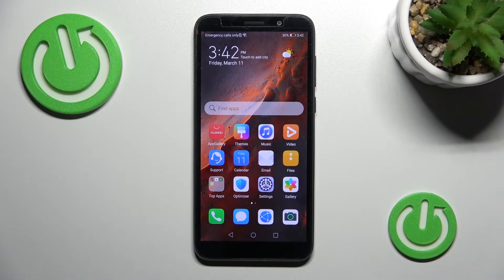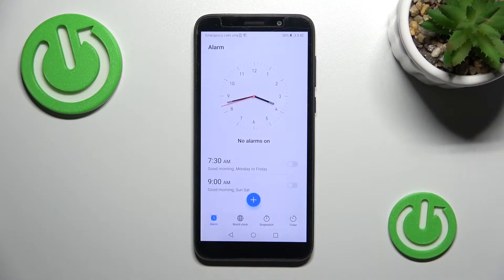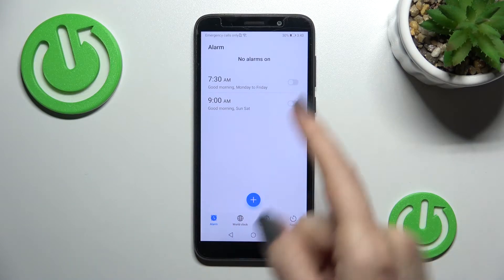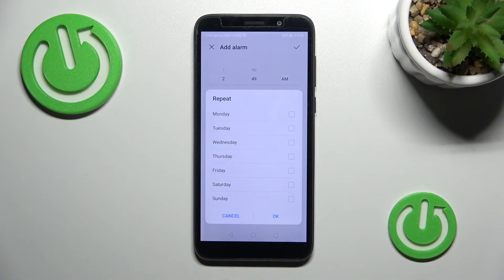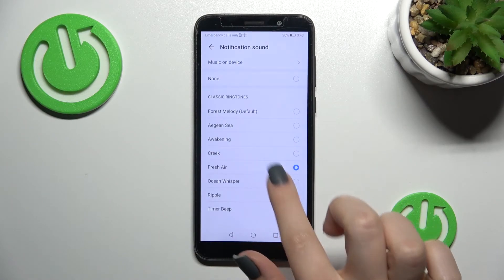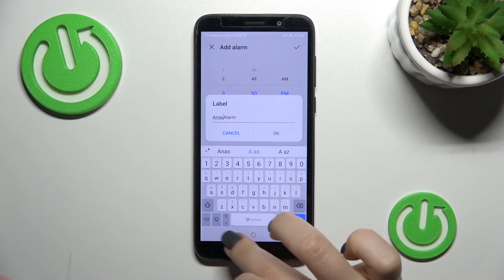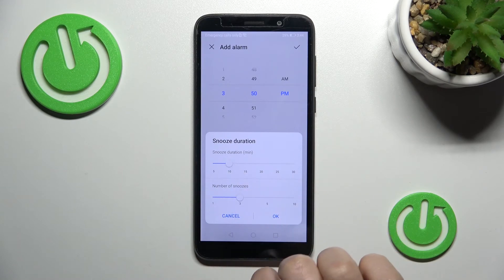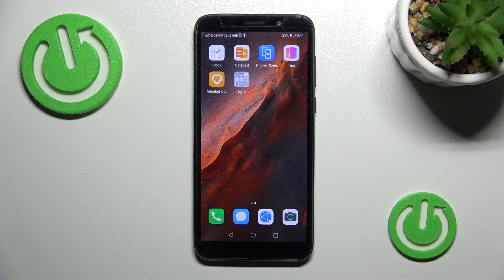How to Set Up Alarm Clock in HUAWEI Y5p – Alarm Options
If you’re wondering how to set alarm in your HUAWEI Y5p, then here we are coming with help! In this video we would like to share with you how easily you can find proper alarm section in which you’ll be not only able to set the alarm but also customize it. Your device will give you a chance to f.ex. change the sound of it or add a note. So let’s follow all shown steps and successfully set the alarm.

How to set up alarm in HUAWEI Y5p? How to customize alarm in HUAWEI Y5p? How to add alarm in HUAWEI Y5p? How to set up reminder in HUAWEI Y5p? How to schedule alarms in HUAWEI Y5p?